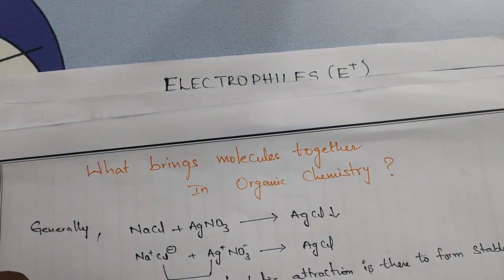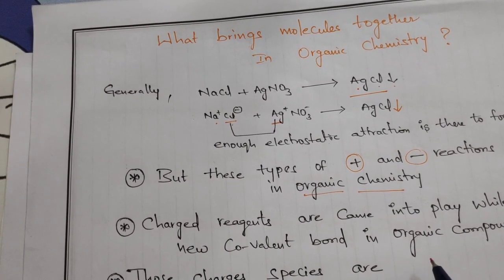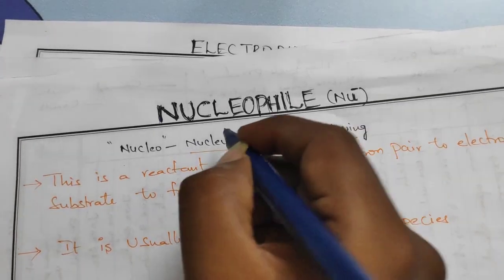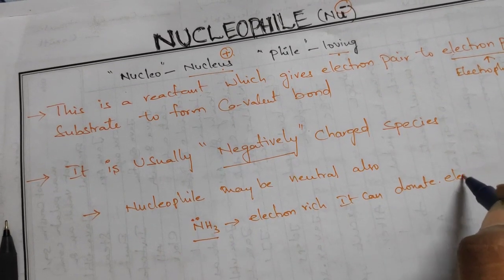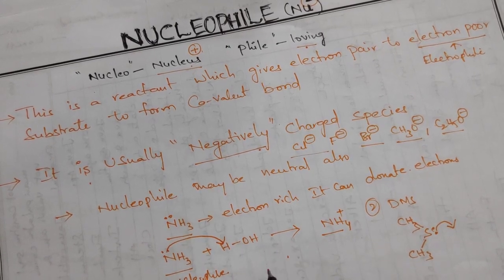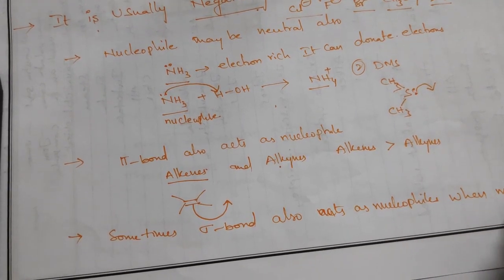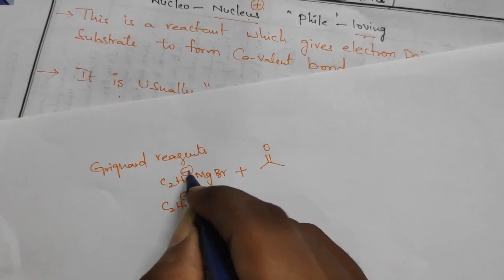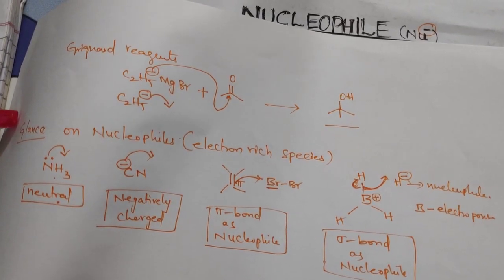Nucleophiles - An electron donating species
Types of nucleophile in organic chemistry